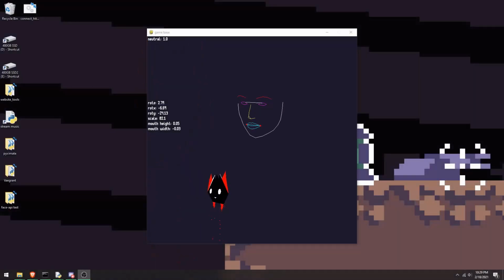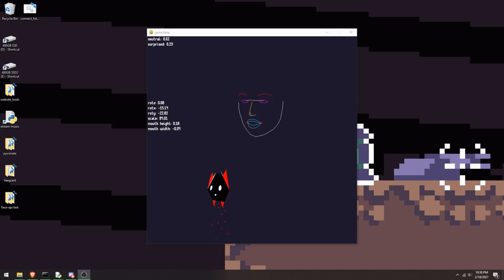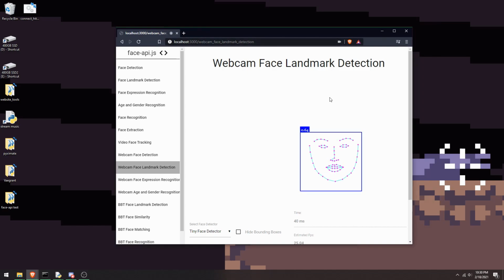hello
Hacked this up with face tracking from face-api.js, which runs through node.js and ends up in my Python script that's running Pygame. I did some trig with the facial landmarks to calculate facial orientation and used it to render the 3D face. The face is made up of cloth, polygons, and particles. The polygons use a custom 3D rendering system I wrote for Pygame.

Potato Tier Patrons:
Keill
NingNangNongy
eivl